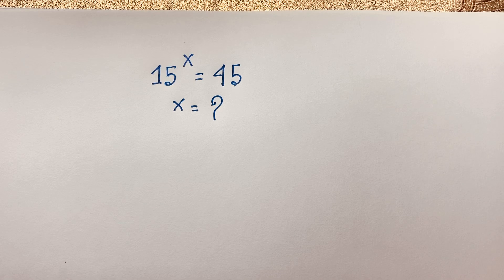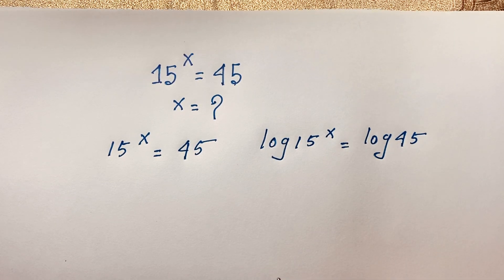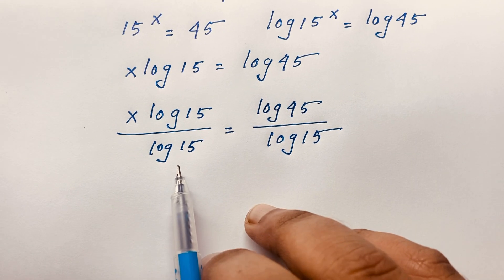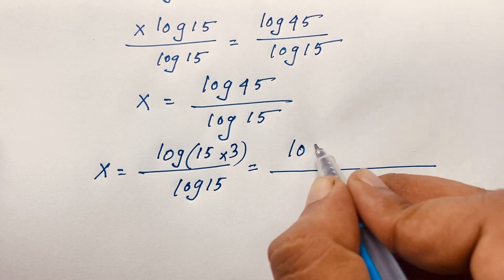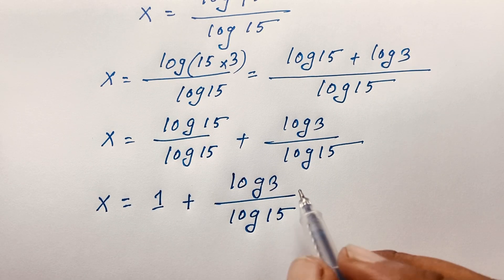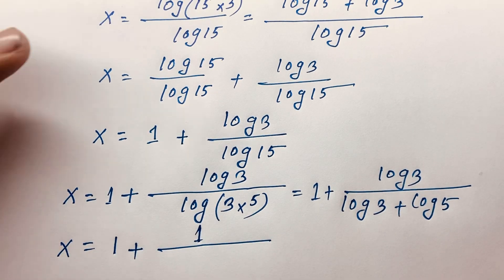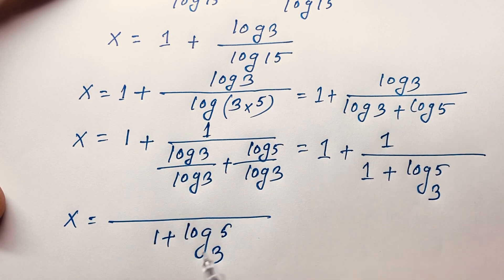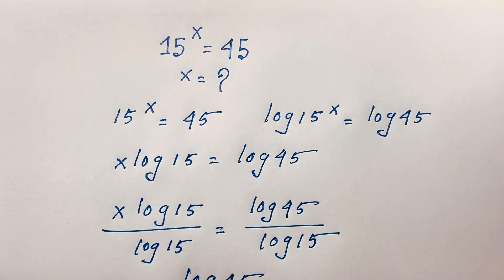Stanford University entrance interview maths tricks |Algebra problem | : X=? 15^x=45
A Nice exponential equation solve for x | Maths problems for competitive exams. A nice tricky maths olympiad question.